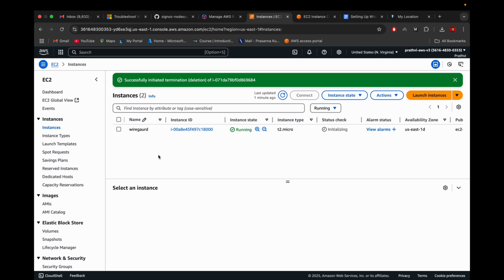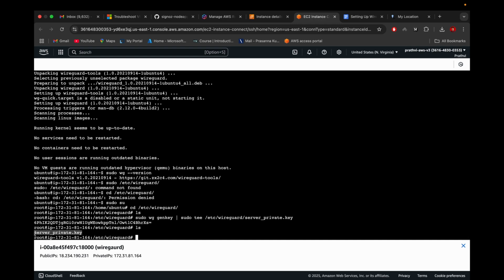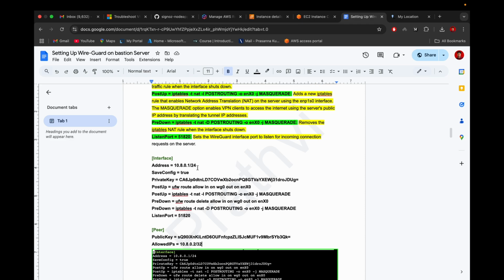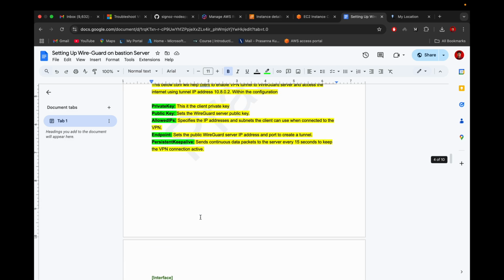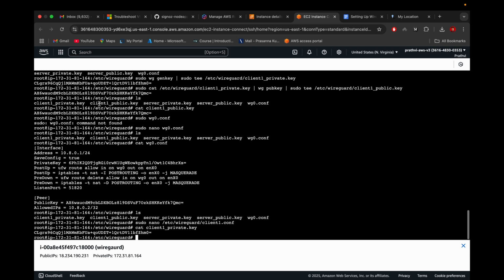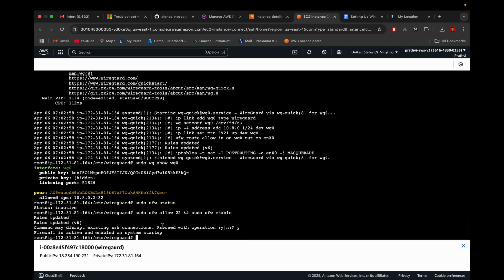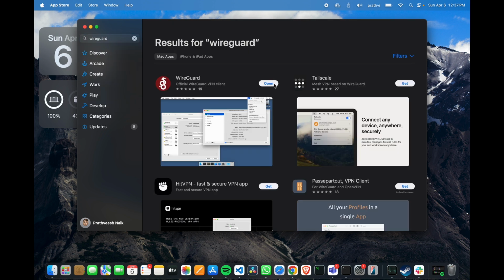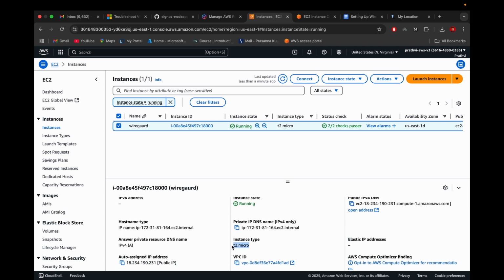VPN FOR FREE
Host your own VPN completely for and use it with Any device.